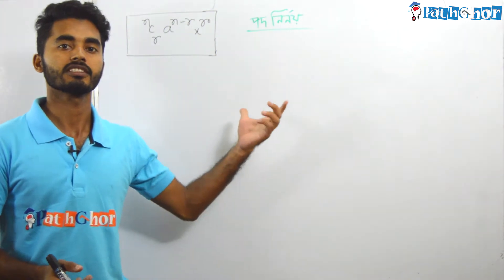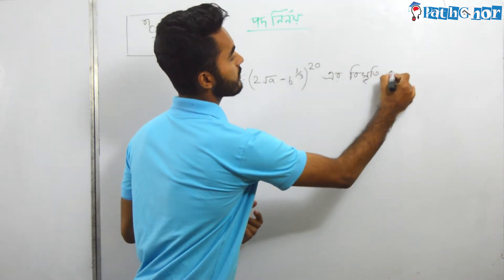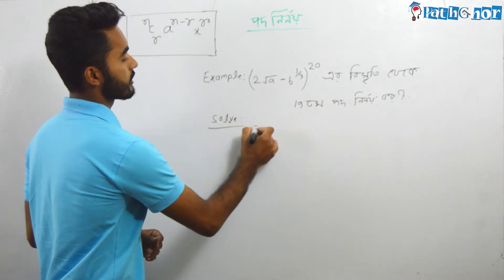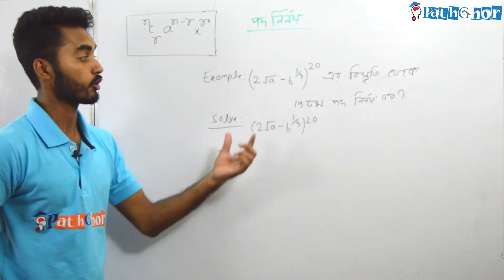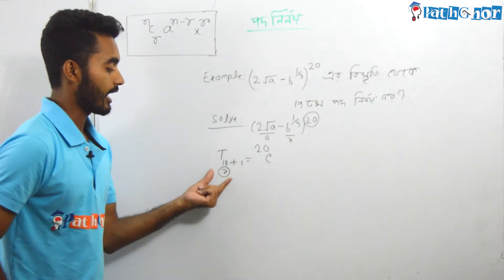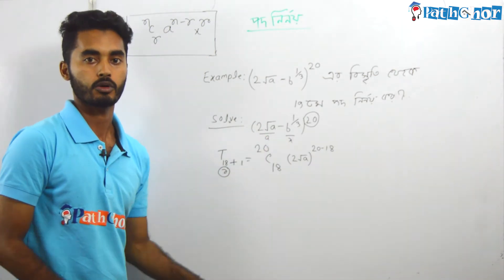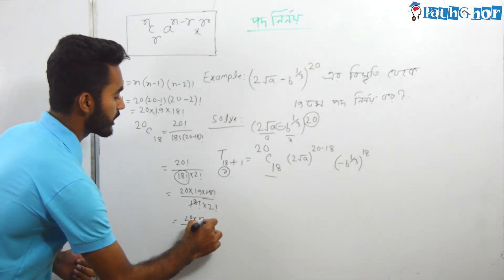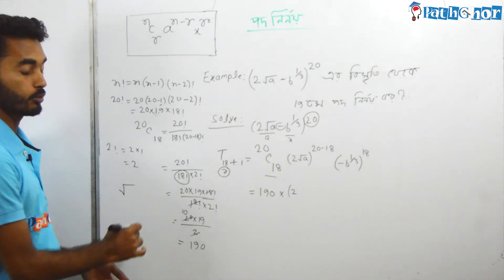পদ নির্ণয়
In statistics, the coefficient of determination, denoted R2 or r2 and pronounced "R squared", is the proportion of the variance in the dependent variable that is predictable from the independent variable(s).

It is a statistic used in the context of statistical models whose main purpose is either the prediction of future outcomes or the testing of hypotheses, on the basis of other related information. It provides a measure of how well observed outcomes are replicated by the model, based on the proportion of total variation of outcomes explained by the model.[1][2][3]

There are several definitions of R2 that are only sometimes equivalent. One class of such cases includes that of simple linear regression where r2 is used instead of R2. When an intercept is included, then r2 is simply the square of the sample correlation coefficient (i.e., r) between the observed outcomes and the observed predictor values.[4] If additional regressors are included, R2 is the square of the coefficient of multiple correlation. In both such cases, the coefficient of determination normally ranges from 0 to 1.